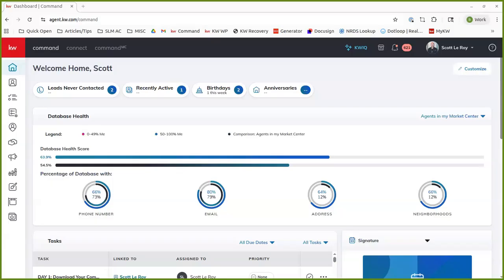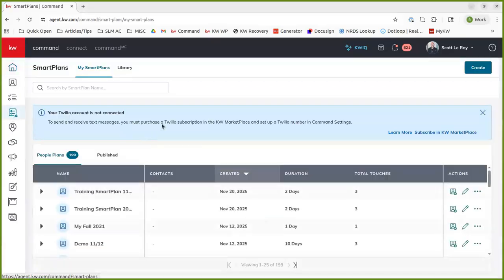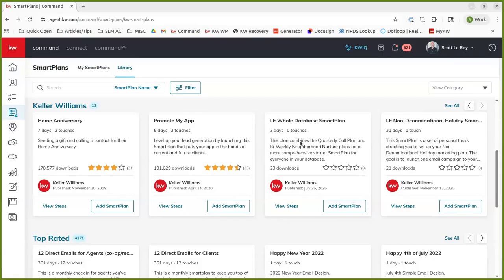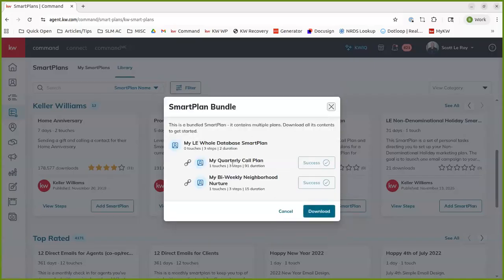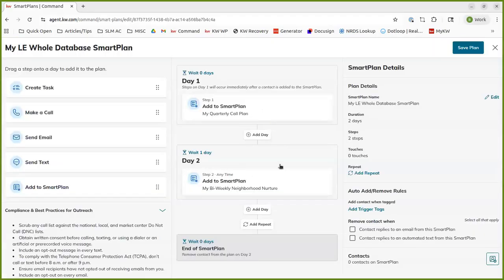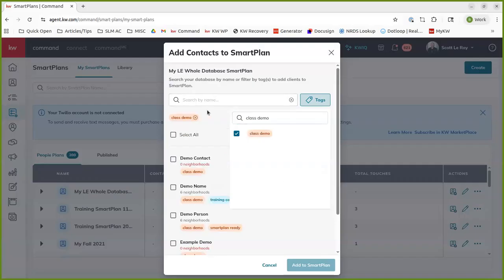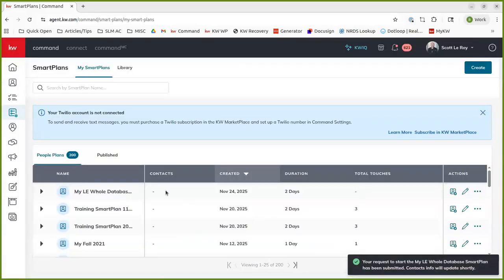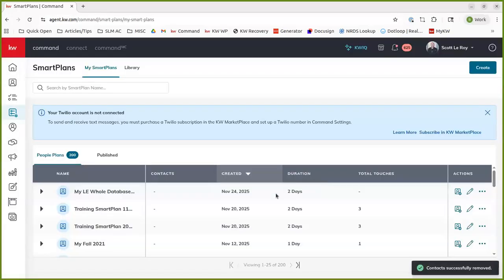Tech Tip: Add Contacts to the New KWRI Whole Database SmartPlan